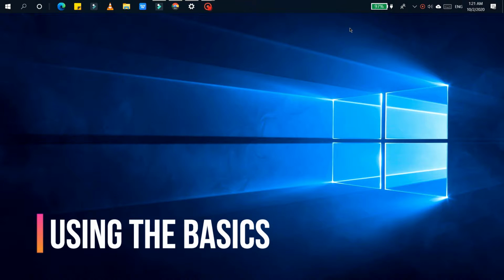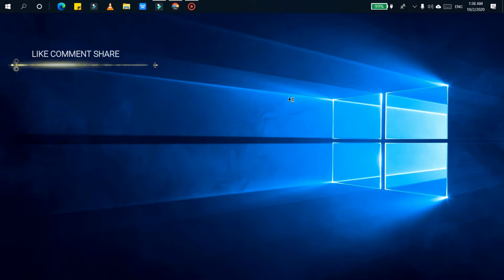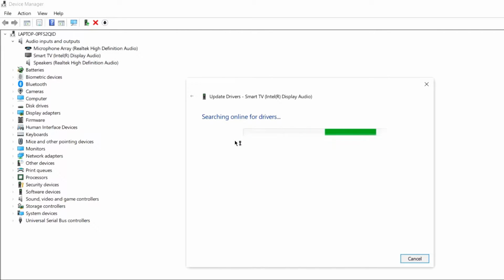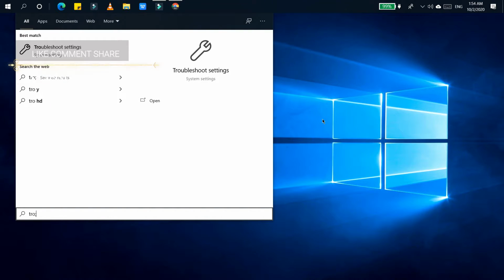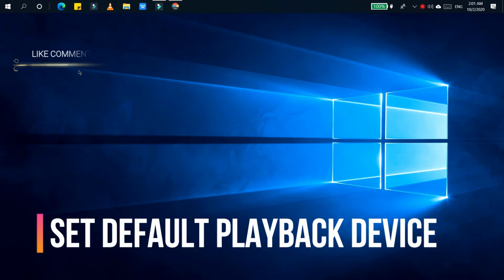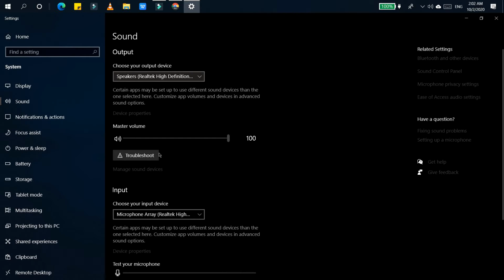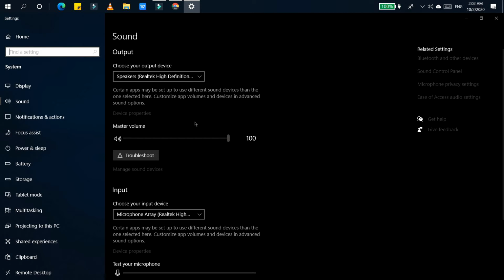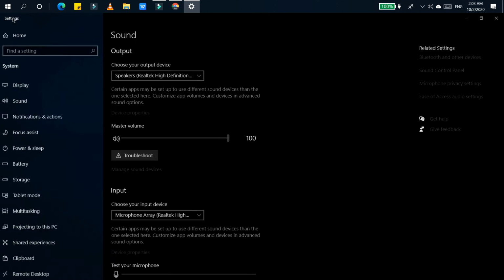How to Fix Sound Problem in Windows | UPDATED 2020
This video covers Windows 10 sound issues. Of course, you always have the option to downgrade the previous version, but we'll save it for last. Microsoft has published a series of videos on its website and YouTube page that teach you how to troubleshoot audio problems in Windows 10. I will also tell you that.

My Accessories:
○ Lenovo ThinkPad
○ Lenovo Ideapad
○ Proffisy Laptop Stand